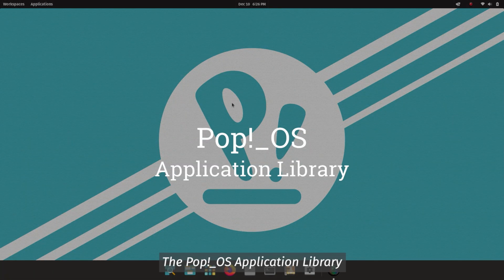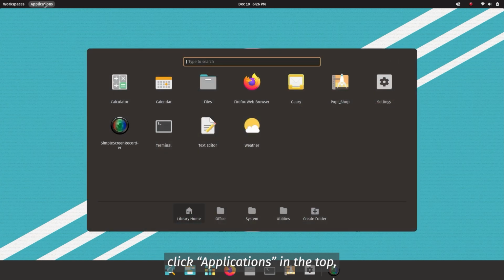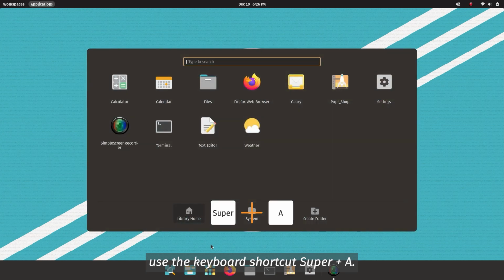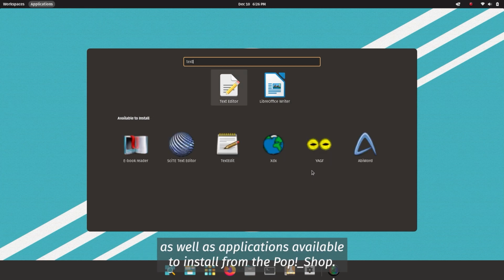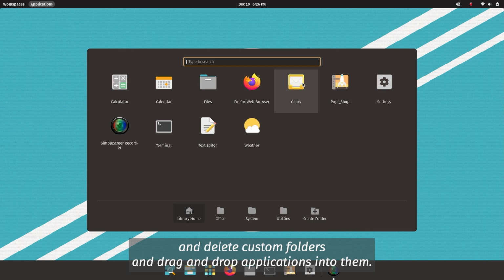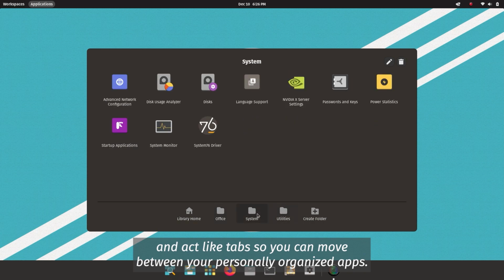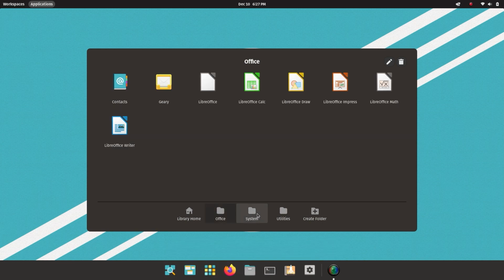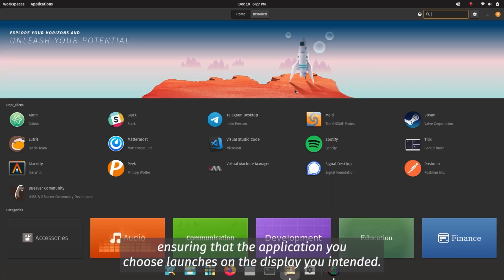System76 Pop!_OS 21.10 - Application Library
The Application Library on Pop!_OS makes navigating to your applications simple. Open applications from any display, search applications you haven't yet installed, and drag and drop apps into folders so they're easy for you to find later.

Pop!_OS is an operating system designed to stay out of your way so you can do what you do best. Discover and create efficiently with fast navigation, easy organization, and fluid, convenient workflow. No matter your craft, unleash your potential on secure, reliable open source software.

System76 was born in Denver, CO with a passion for all things Linux and open source. Today, our eclectic band of nerds is on a mission to help STEM and creative professionals bring about the future. We engineer powerful desktop computers and laptops driven by function & design. They’re powered by Pop!_OS, open source software that makes discovery simple and efficient. Our work helps creators, makers, and builders engineer a better world—and have fun doing it.

or browse our premium Linux offerings below!